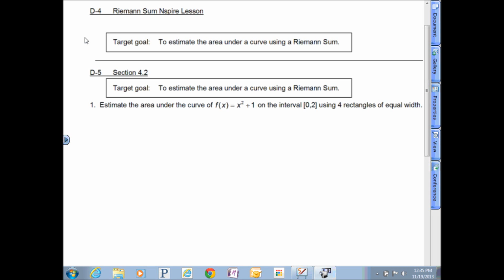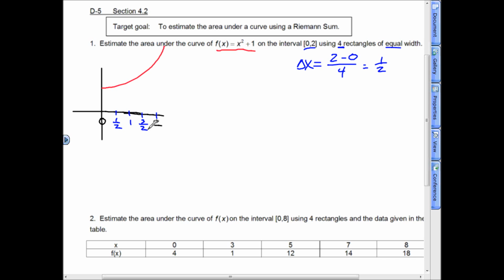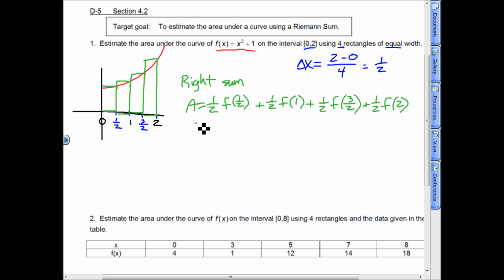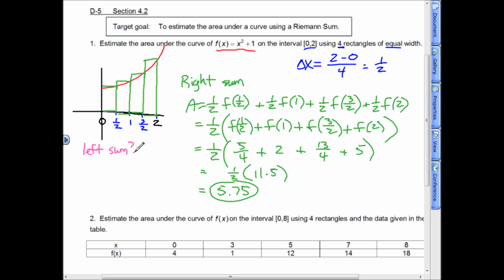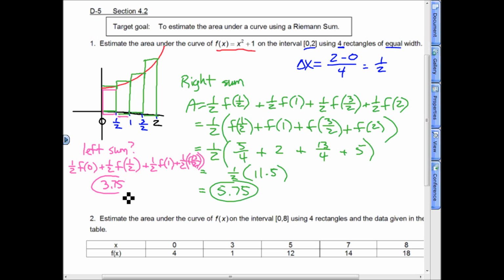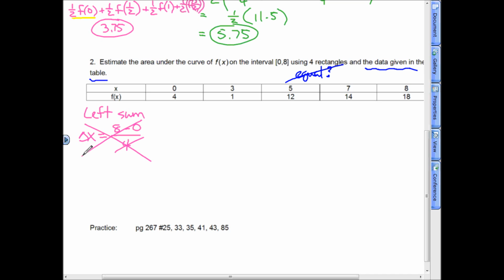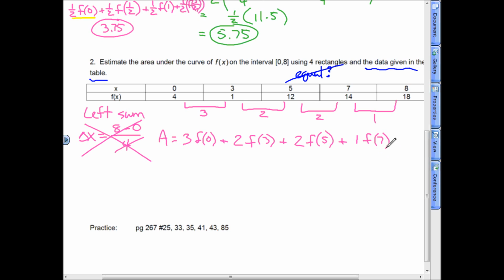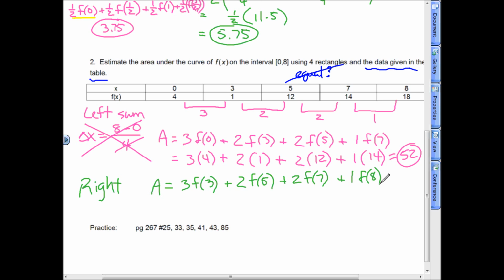4 2 Riemann Sums